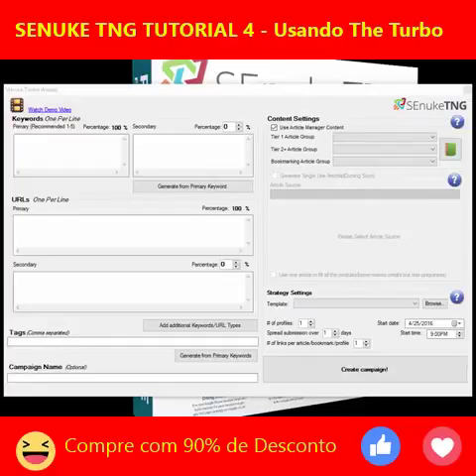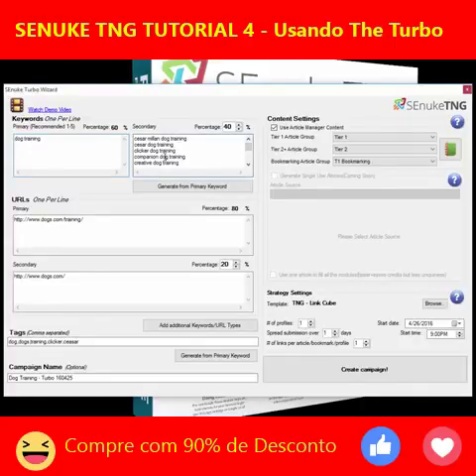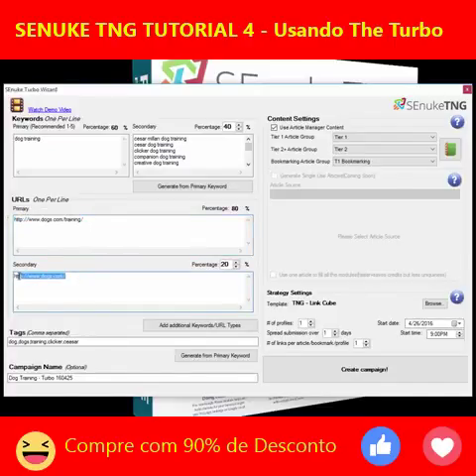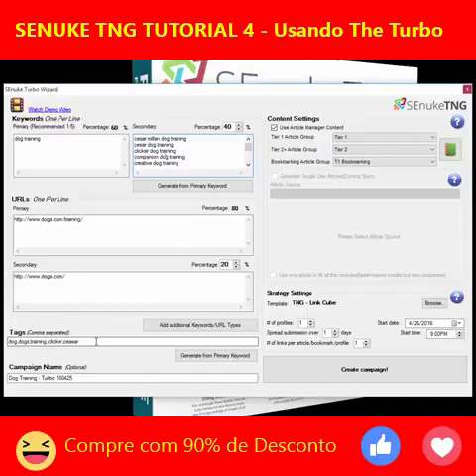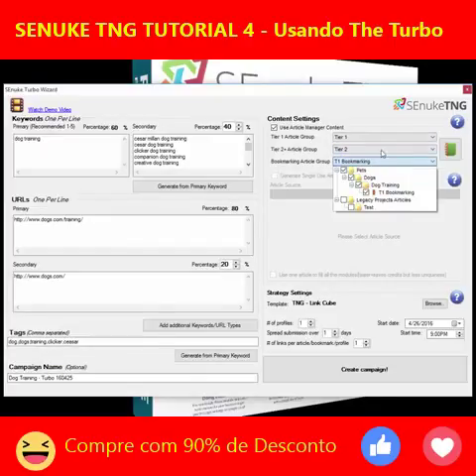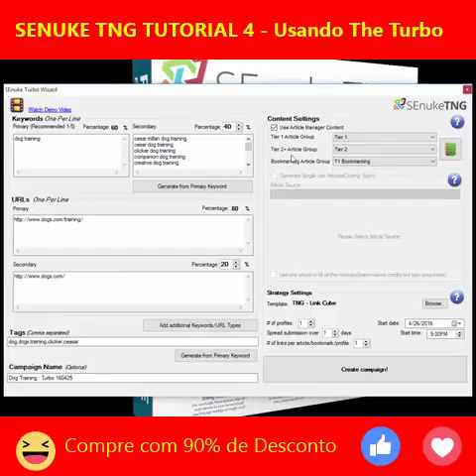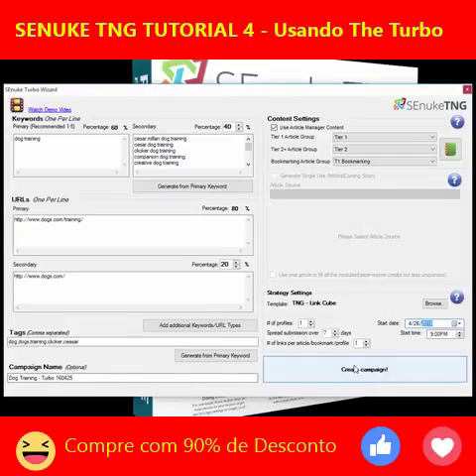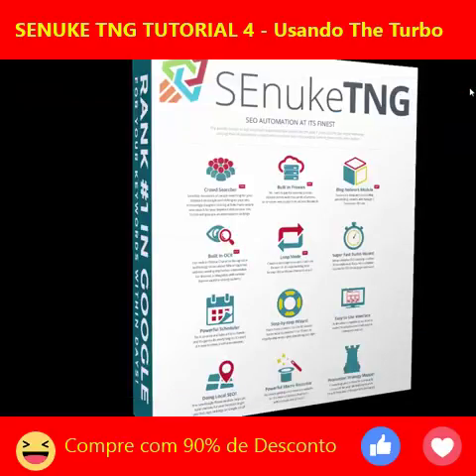SEnuke TNG Tutorial : Usando The Turbo Wizard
e neste vídeo você aprenderá a usar a ferramenta do assistente de SEnuke TNG turbo, além de quais são os novos recursos do SEnuke TNG turbo wizard parte do SEnuke TNG Reviews e tutoriais.